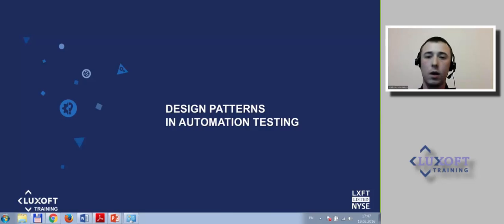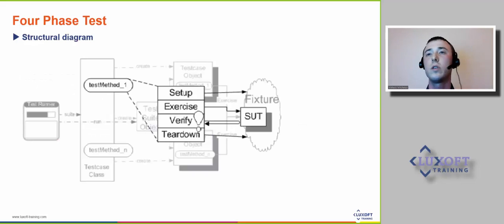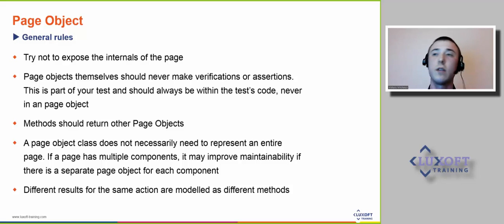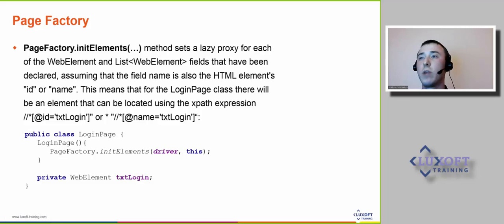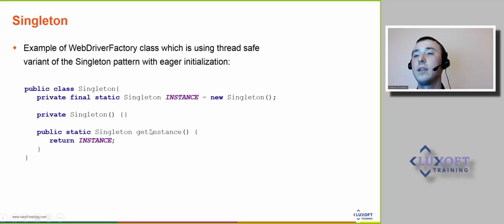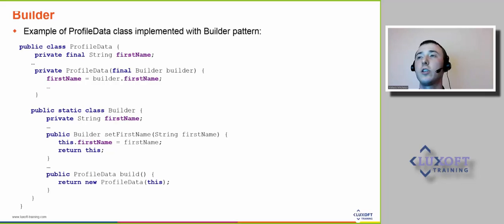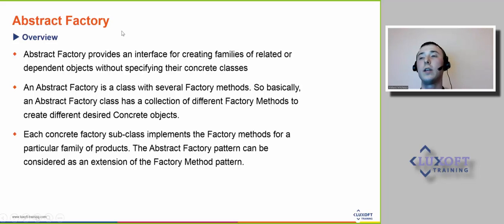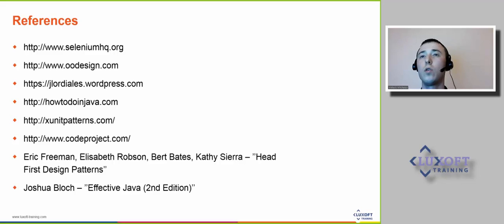TEST LABS 2016. Design Patterns in Automation testing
This report centers around usage of design patterns in automation testing of Web applications with the help of Selenium WebDriver.

Agenda:
Page Object,
Page Factory,
Singleton,
Builder,
Factory method,
Abstract Factory.